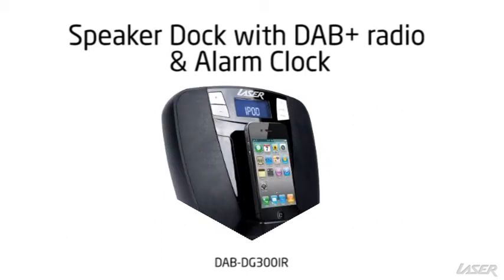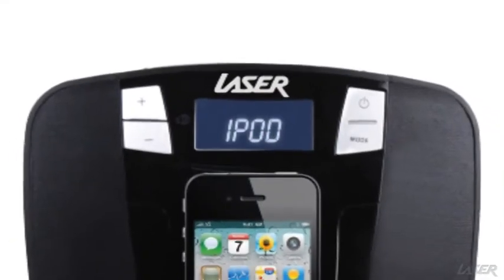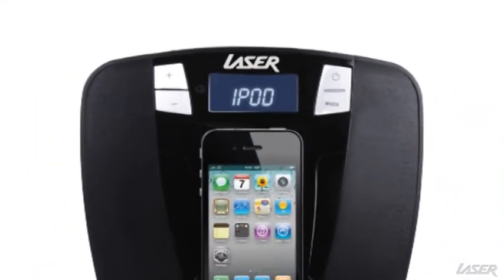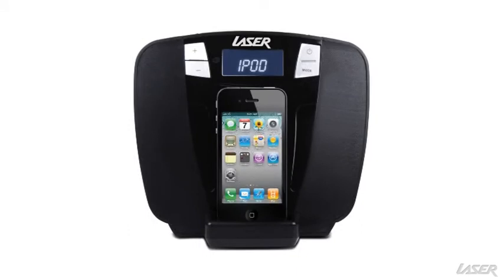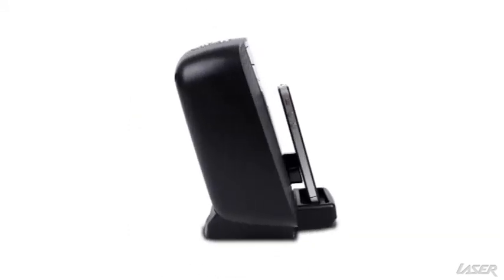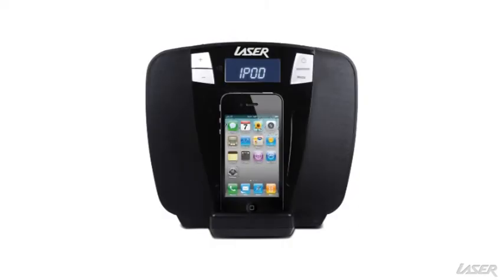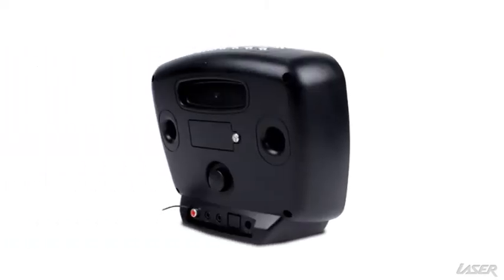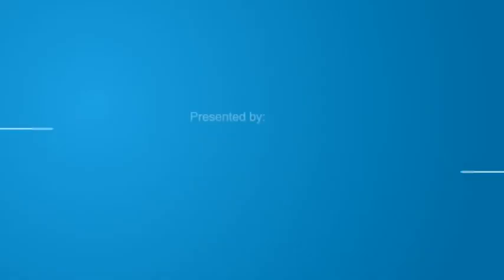Laser iPhone speaker dock with DAB+ radio & alarm clock